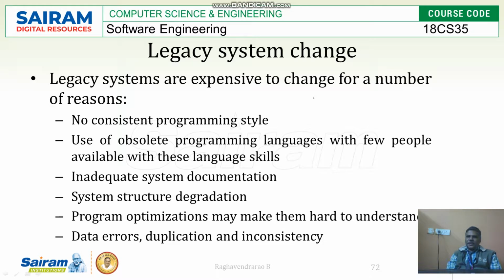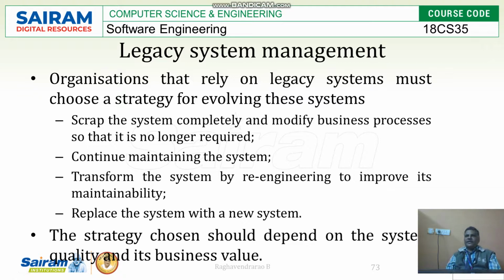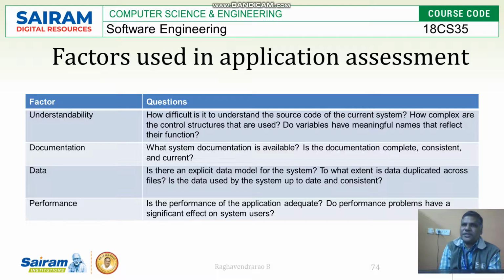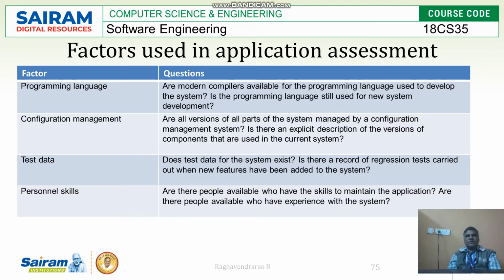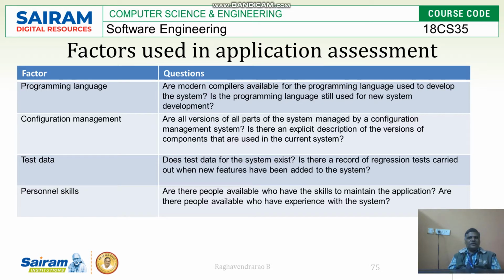Lecturevideo 18CS35 Module4 System Evolution Part 4